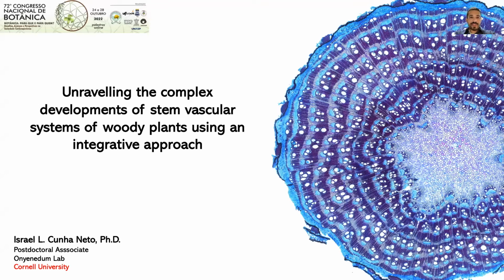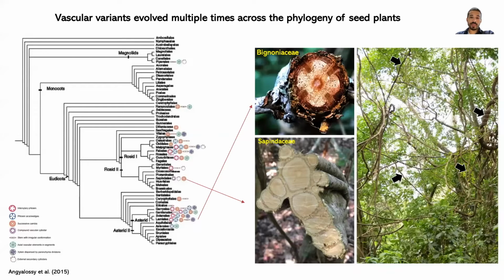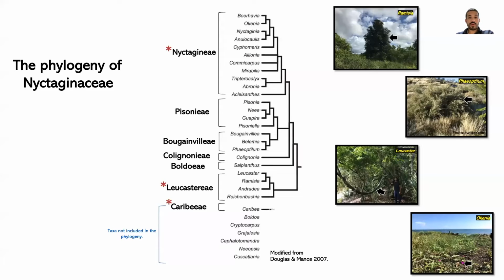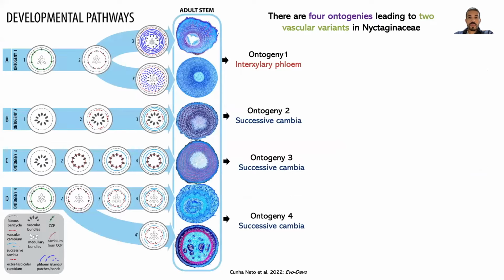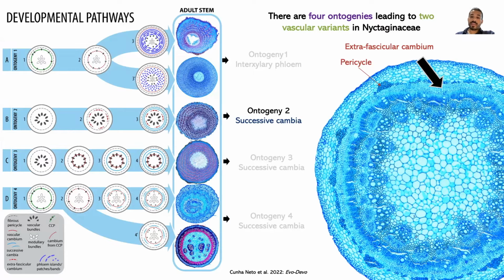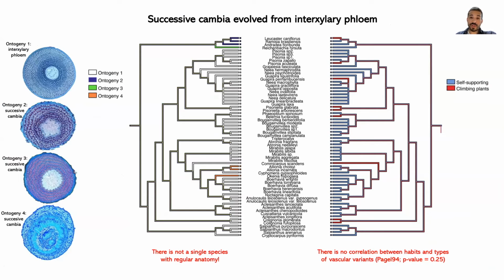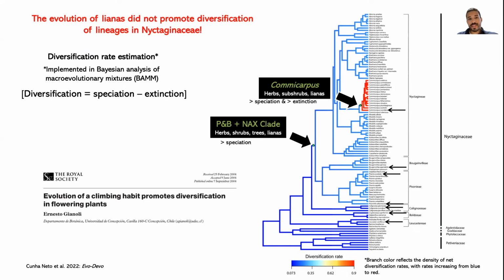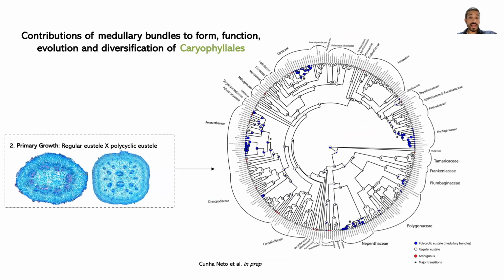Unravelling complex developments of the stem vascular system of woody plants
This presentation was recorded for the Symposium "The Science of Plant Anatomy: its past, present and future ", in the 72nd Brazilian Botanical Congress (2022, Virtual), organized by the Brazilian Botanical Society. Abstract title: "Anatomias complexas: desvendando o desenvolvimento caulinar em uma abordagem integrativa".

In this video, I talk about the various developmental pathways that shape the complex stem vascular systems in plants, specifically in the Four O'Clock family (Nyctaginaceae).

This study was part of my Ph.D. research developed at the University of São Paulo (USP) --- project FAPESP 2017/17107-3.